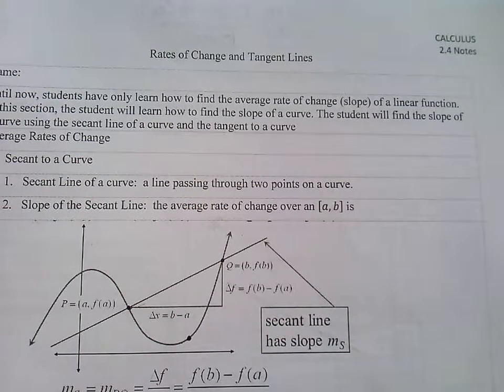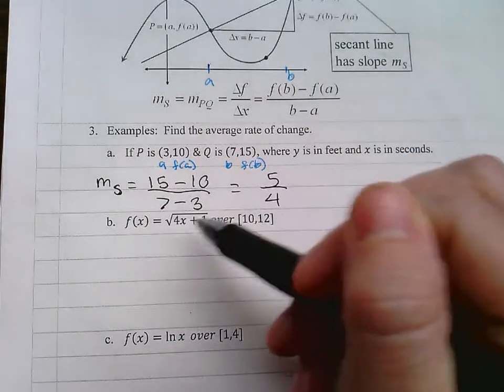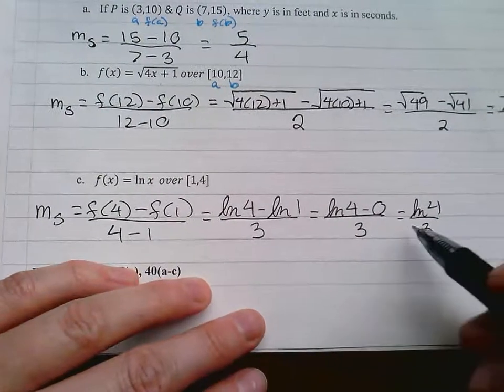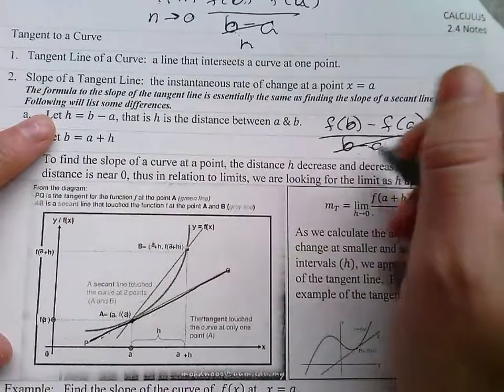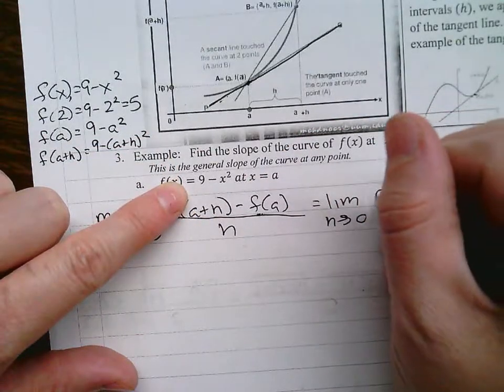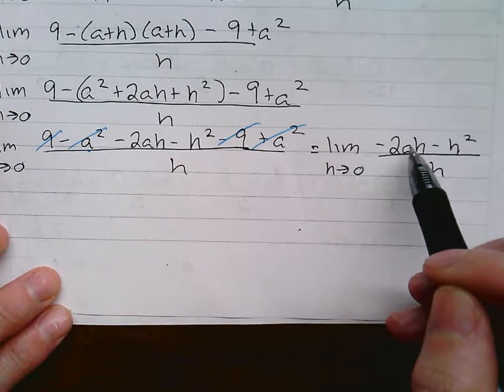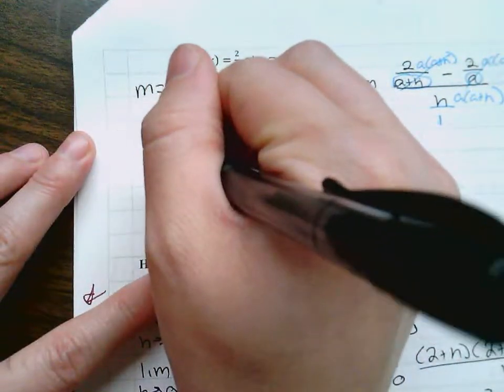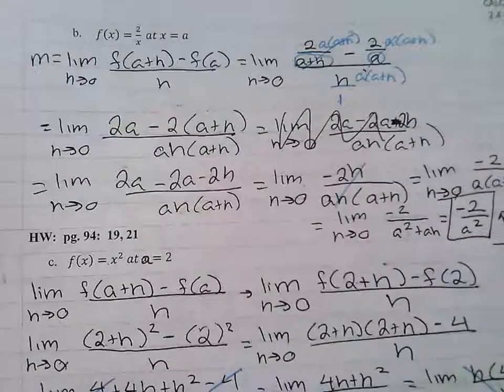Rates of Change Part 1